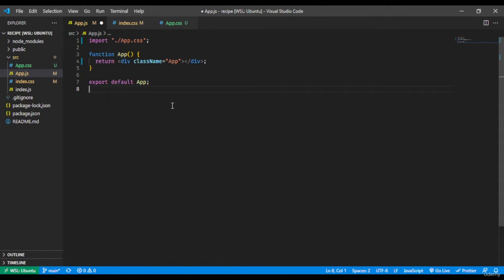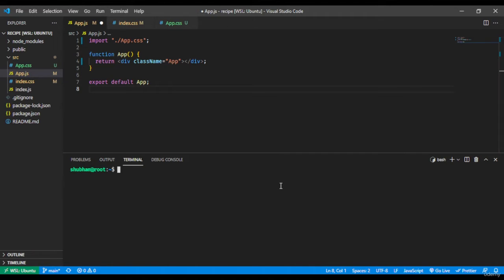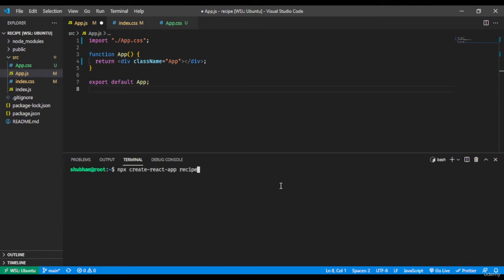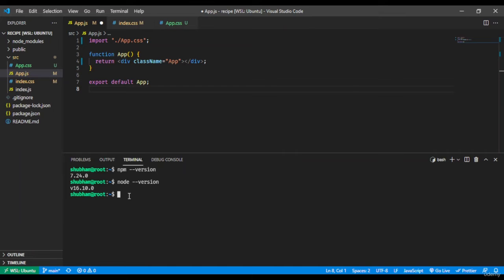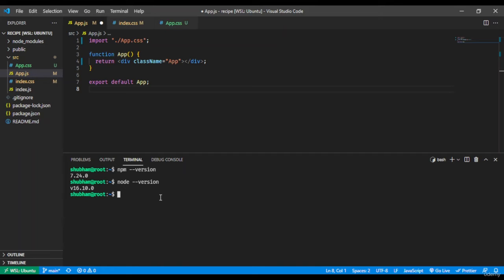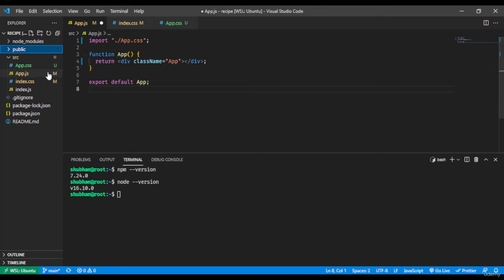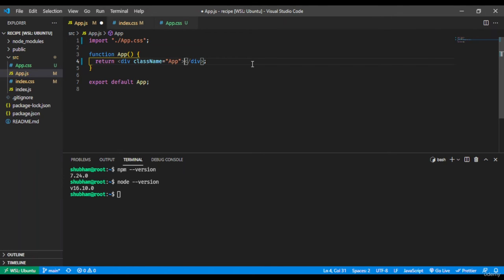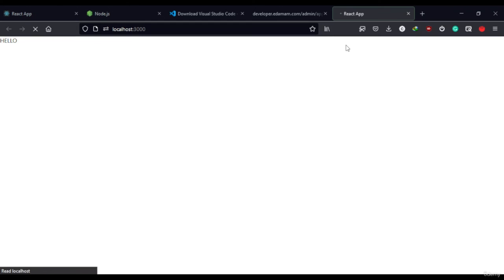3 React Project Installation